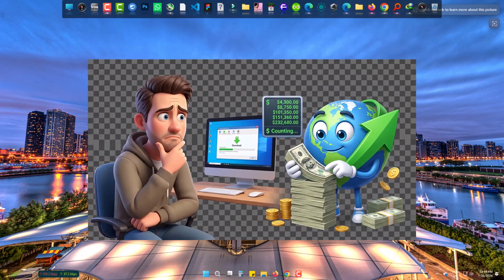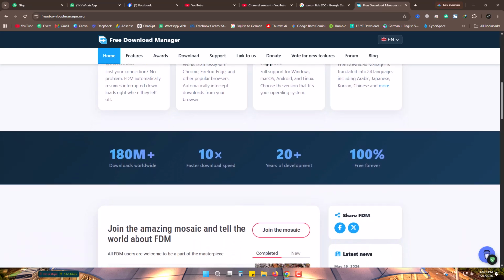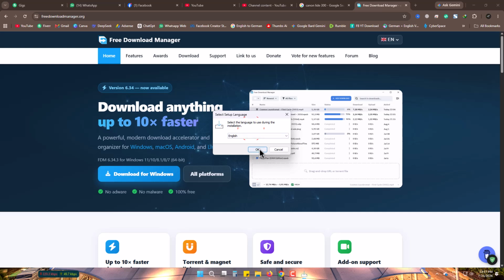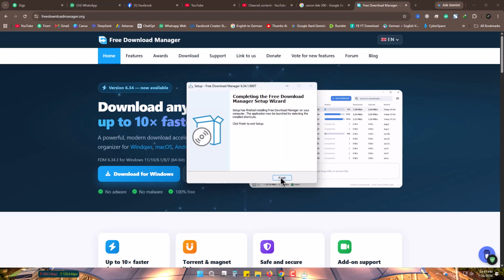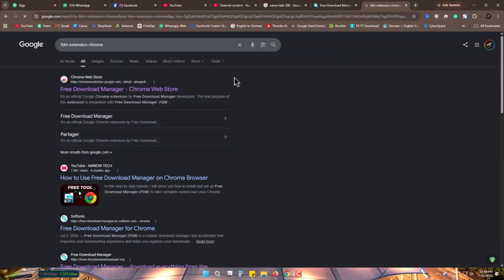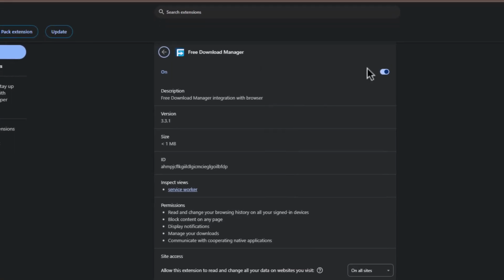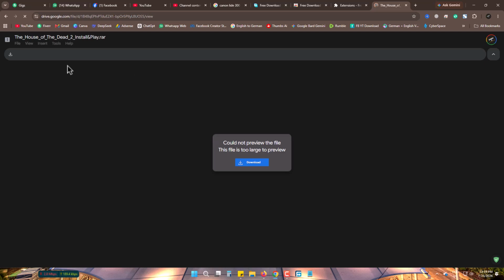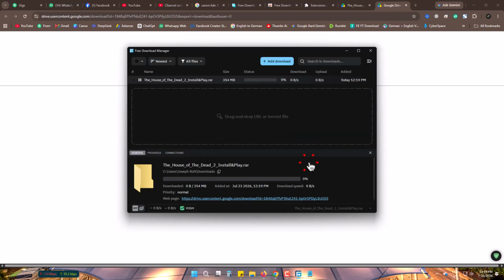Best IDM Alternative? Free Download Manager (FDM) Tutorial | 100% FREE (2026)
Looking for the best IDM alternative? In this video, I'll show you how to use Free Download Manager (FDM) to download files faster on Windows 11 and Windows 10. FDM is one of the best free download managers that supports resume downloads, multi-thread downloading, torrent files, browser integration, and much more.

Whether you're downloading large files, software, videos, or documents, Free Download Manager offers powerful features similar to Internet Download Manager (IDM)—completely free.

Best IDM Alternative? Learn how to use Free Download Manager (FDM) with this complete review and tutorial for 2026. This beginner-friendly guide shows how to use FDM, the best free IDM alternative, to download videos, files, software, and torrents faster on Windows 11 and Windows 10.

If you're searching for a reliable download manager for your PC, this step-by-step tutorial will help you get started quickly.

Stop paying for IDM and discover why Free Download Manager is one of the best free download managers and download software for PC. Whether you want to download files faster without IDM, increase download speeds, or learn everything about FDM, this complete guide covers installation, setup, browser integration, and all the essential features you need to get started.